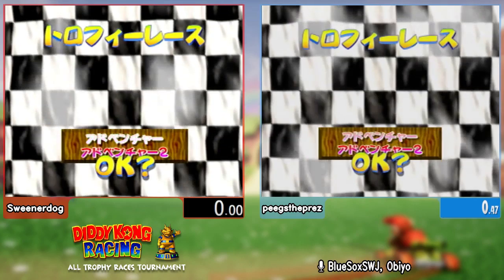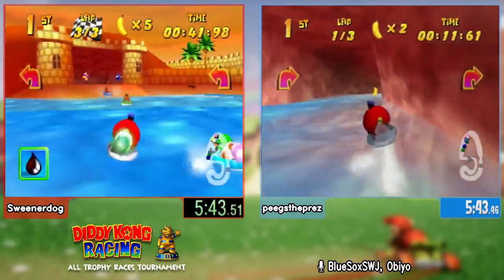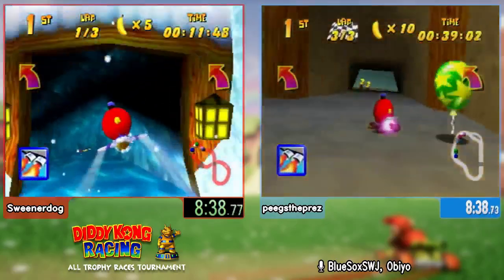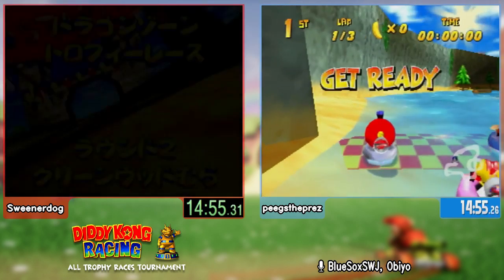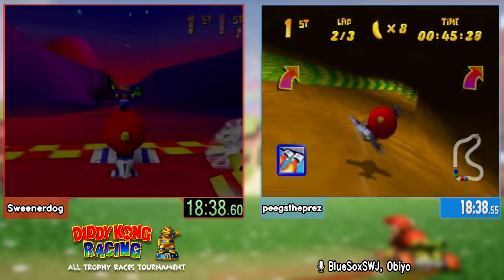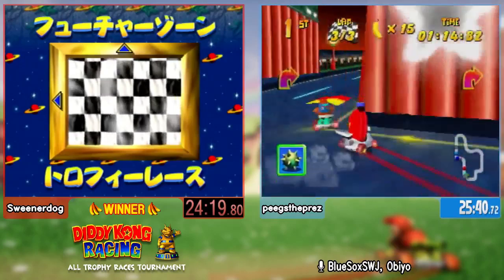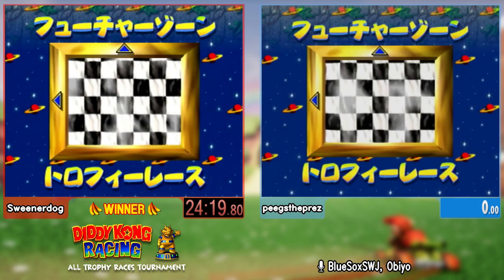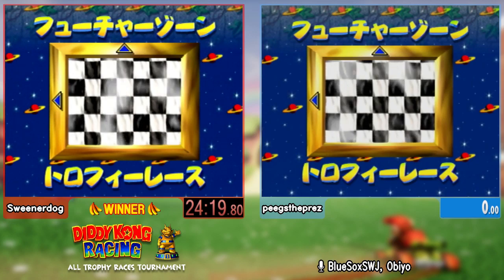Sweenerdog vs peegstheprez. DKR All Trophy Races Tournament 2019.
Diddy Kong Racing All Trophy Races Tournament 2019